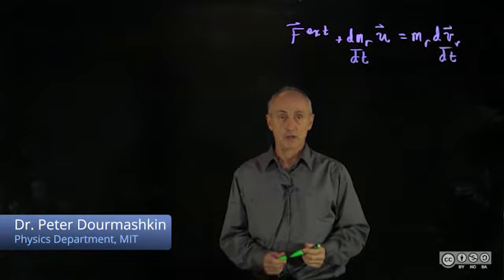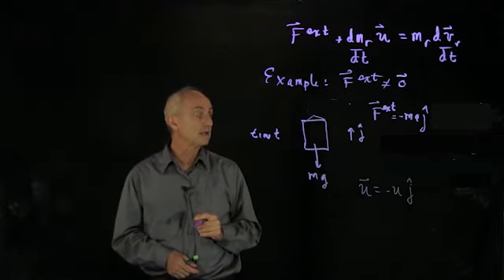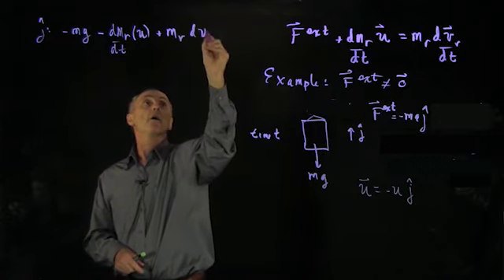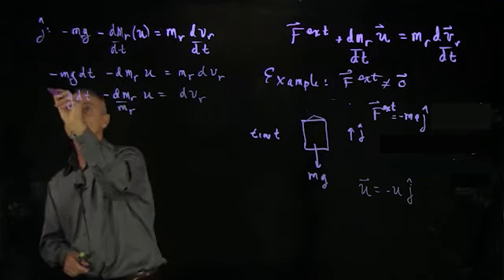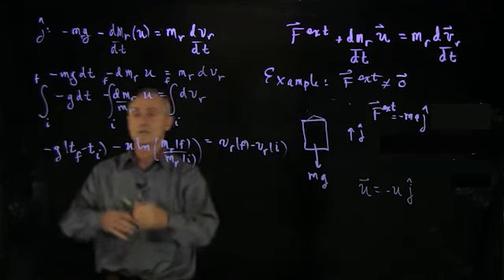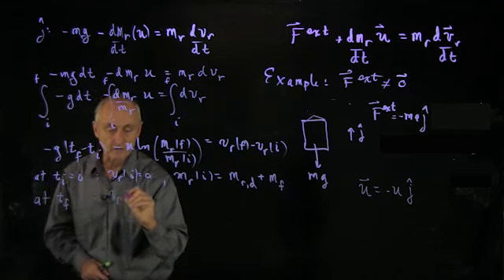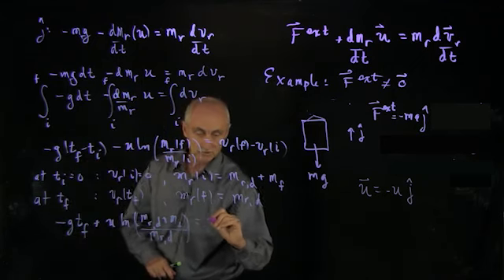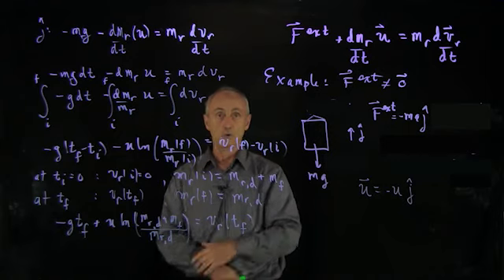MIT Classical Mechanics Course Lesson 80